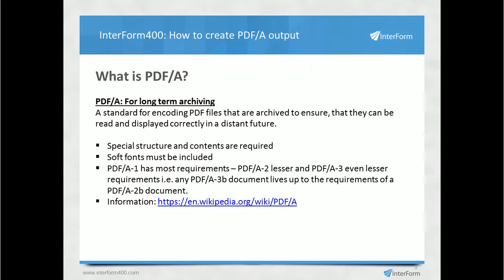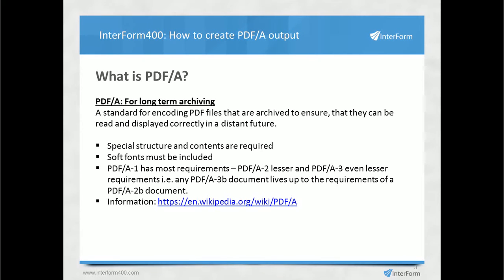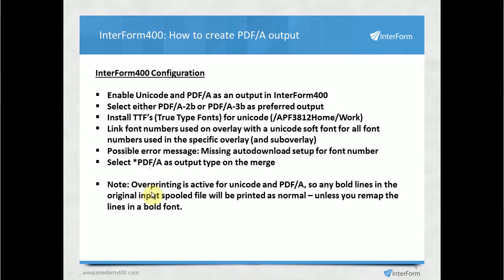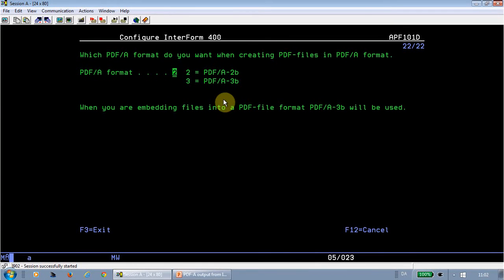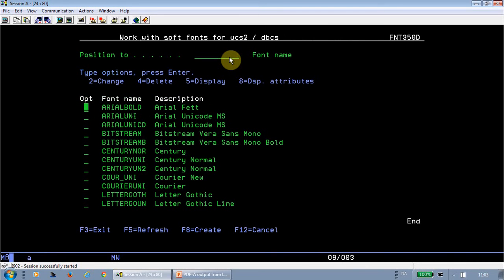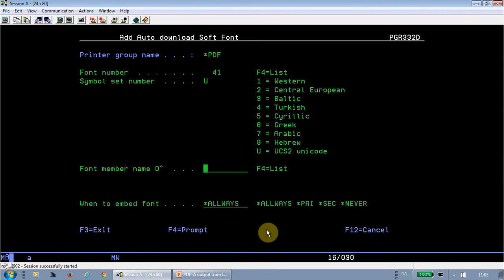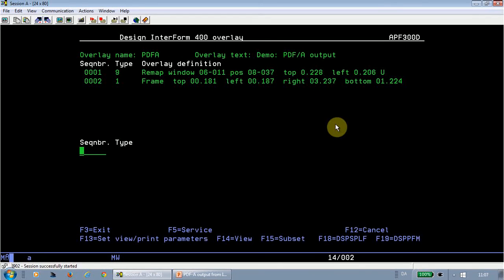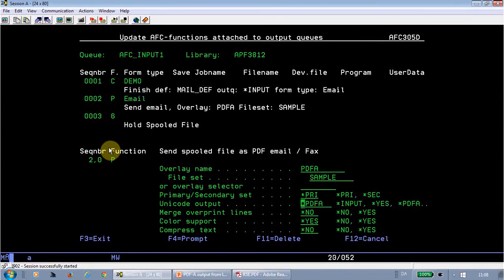InterForm400: How to create PDF/A output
This video explains how to create PDF/A files on the IBM i with InterForm400.